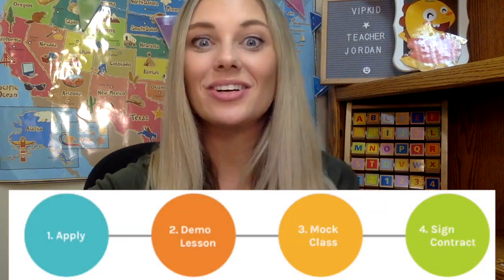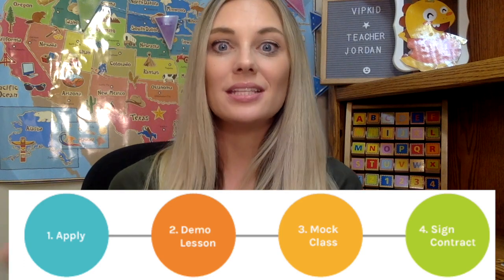VIPKID Hiring Process: Start teaching online from home in 10 days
VIPKidOnlineTeaching.com

Hi guys! I created this video to break down the VIPKID hiring process because let's face it ... it can get confusing!

Here I have broke it down into 4 simple steps. Guys ... you can complete this entire process start to finish in under 10 days!

Have you already applied but looking for a hiring coach?
You can add me as your hiring coach by logging into your VIPKID account. At the top right hand side under "account settings", click "add referral". My code is JORDA0025.